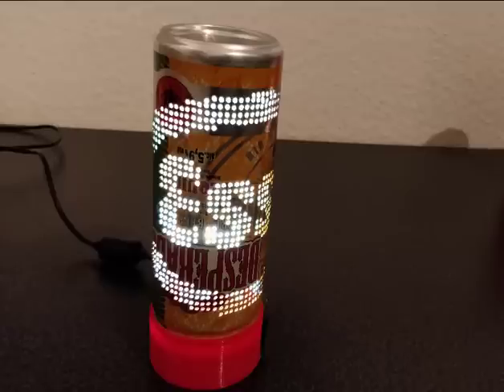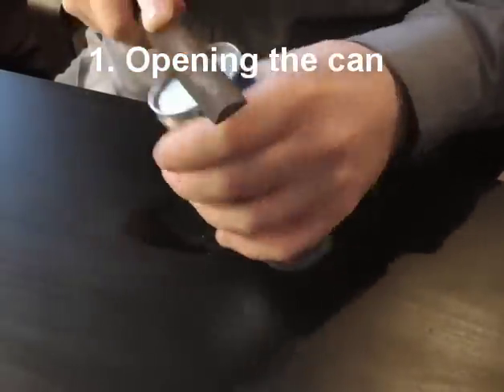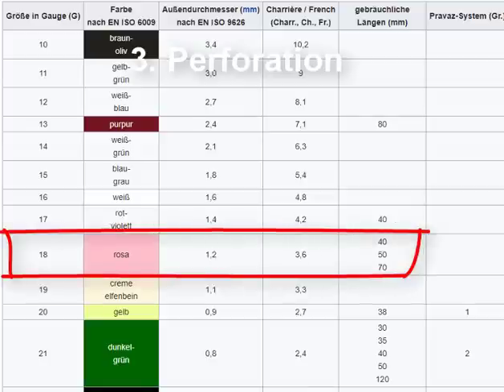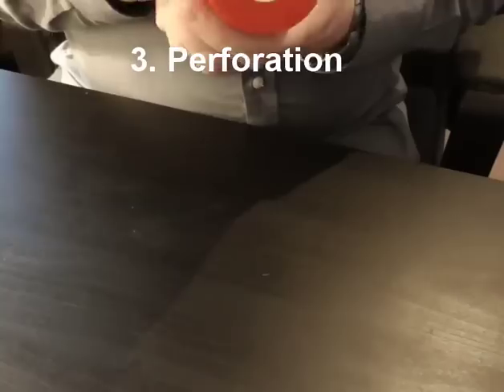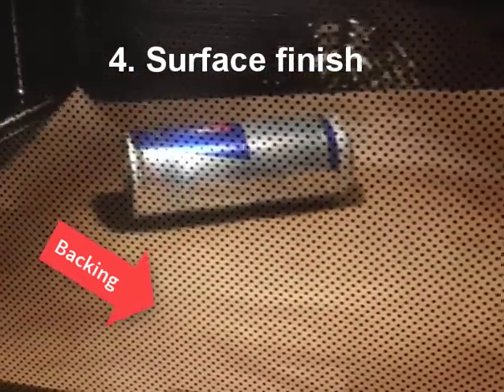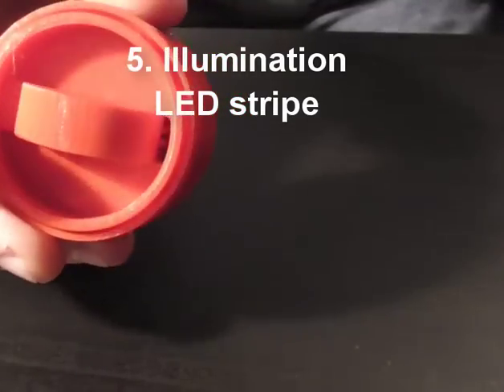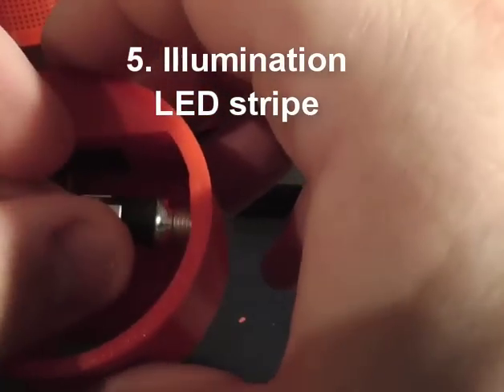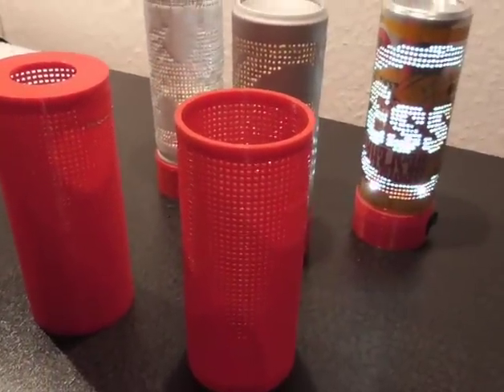Individualized Soda Can Lamp by 3D printing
Here is a short video description on how to upcycle an old soda can and make a lamp shade our of it. The template sleeve and the foot are 3D printed.

This design was submitted to the design contest by myminifactory and Esso.